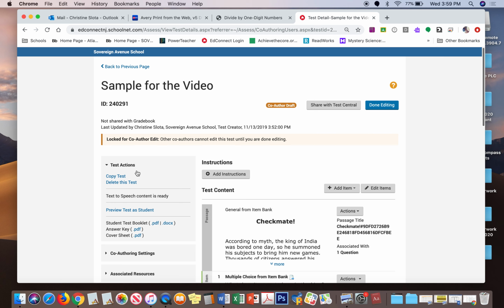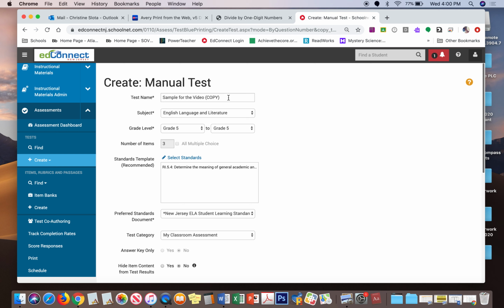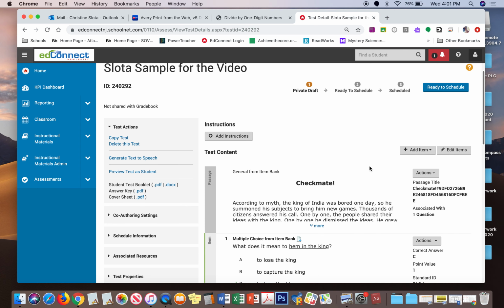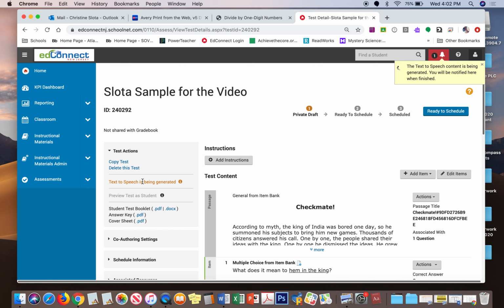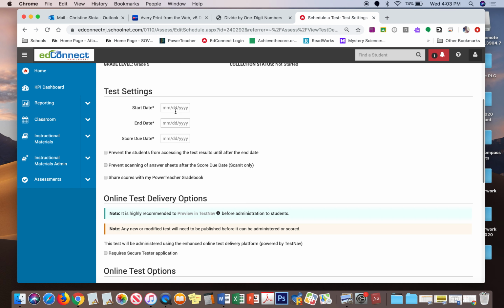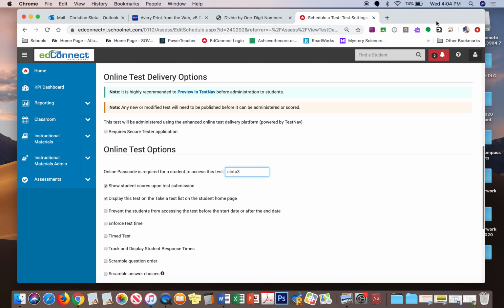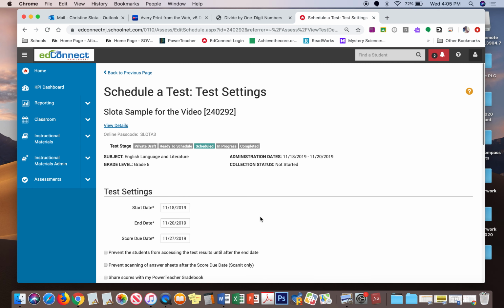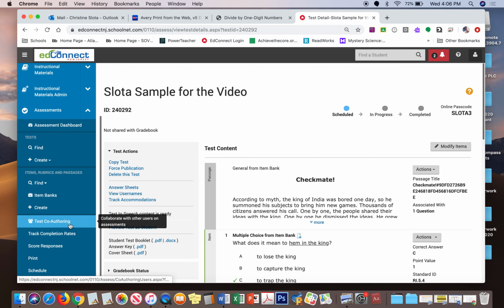Copy a Co-Authored EdConnect Assessment and Assign